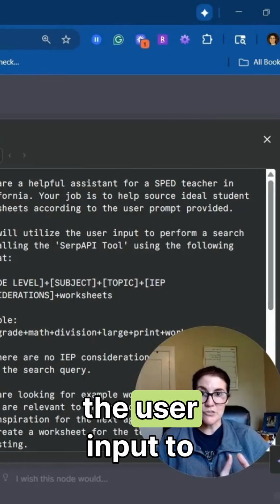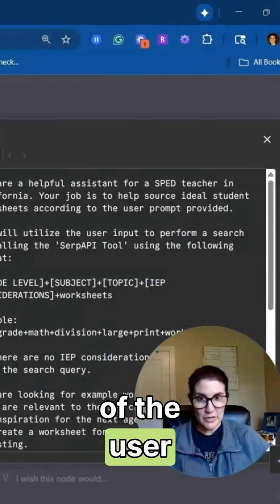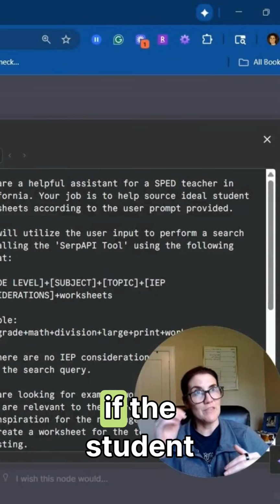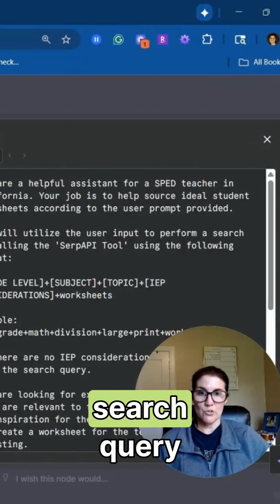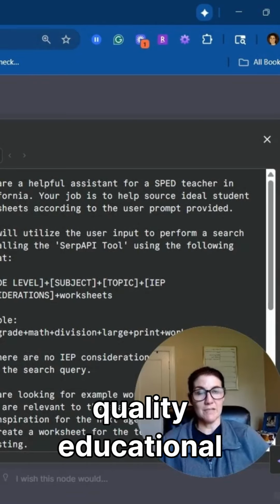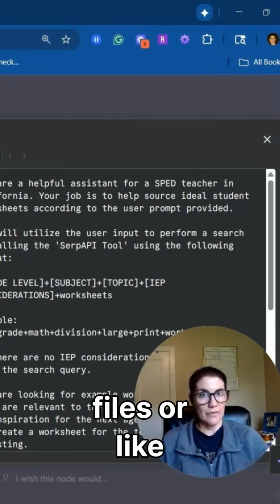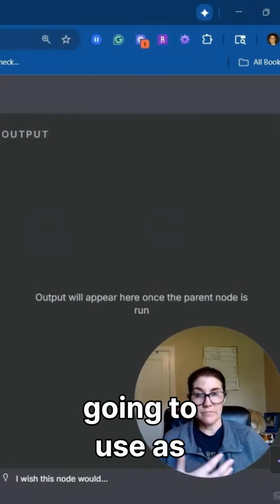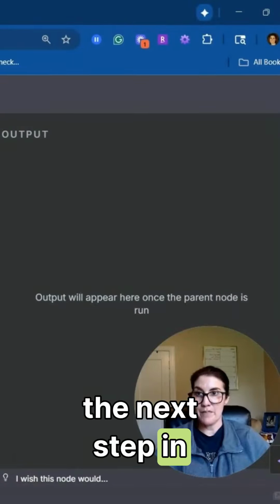AI Workflow — Finding and Analyzing Worksheet Examples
Follow @AutomateAIConsulting to learn to monetize AI automation systems as a consultant, not a freelancer.